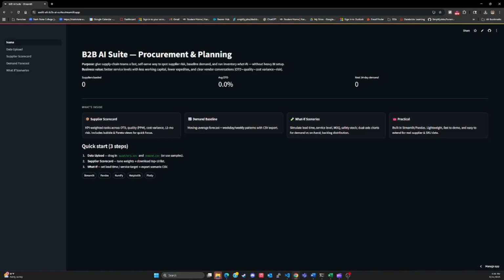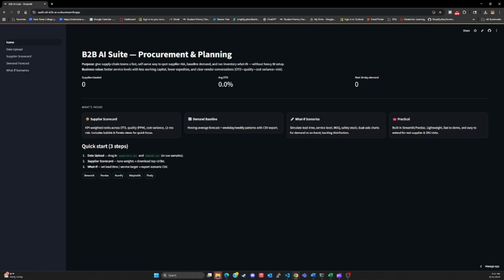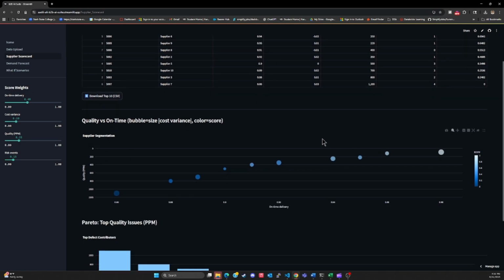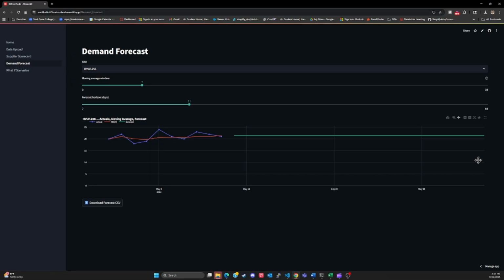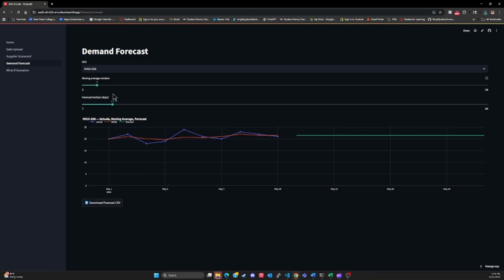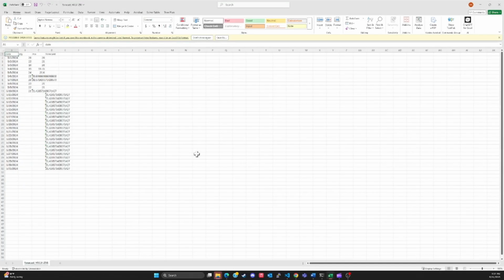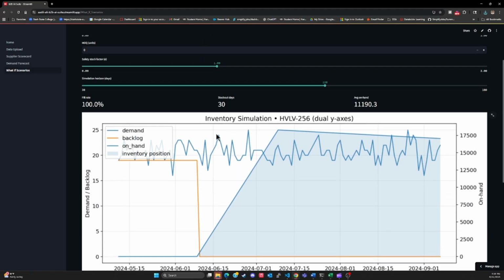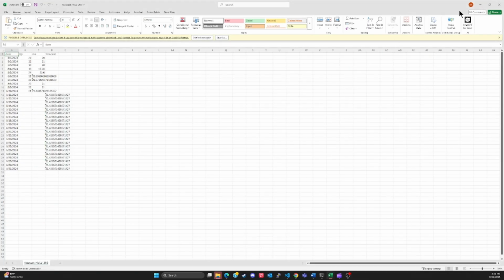Streamlit AI B2B Suite Demo for Procurement & Planning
🚀 B2B AI Suite — Procurement & Planning in Action

In this demo, I showcase the Streamlit-powered B2B AI Suite designed for supply chain, procurement, and planning teams.
🔹 Supplier Scorecard — rank suppliers by OTD, quality, cost, and risk.
🔹 Demand Forecast — build a quick, transparent moving-average baseline.
🔹 What-If Scenarios — simulate lead time, service level, and MOQ trade-offs to see fill rates, stockouts, and inventory impacts.

👉 Purpose: Enable faster, data-driven decisions without waiting on BI queues.
👉 Business Value: Cut decision time from days to minutes, improve supplier conversations, and align service vs. working capital.

💼 Portfolio: aaadil777.github.io